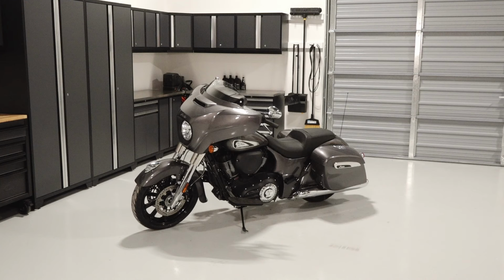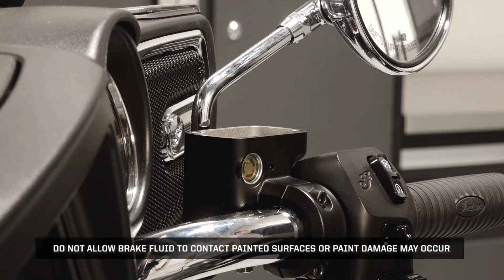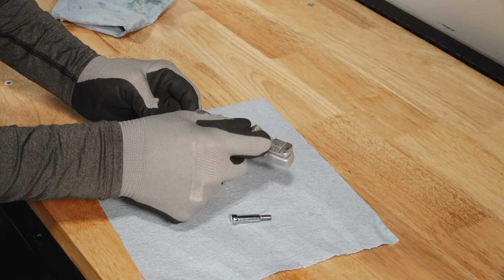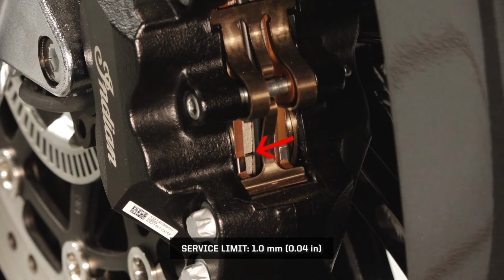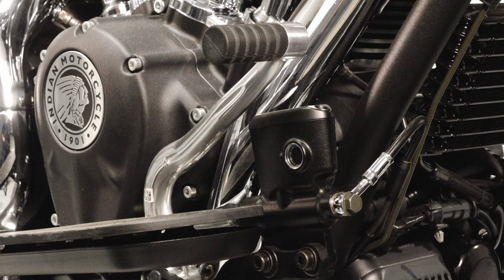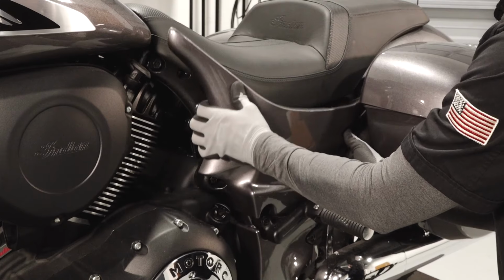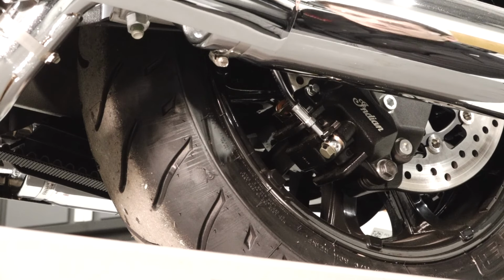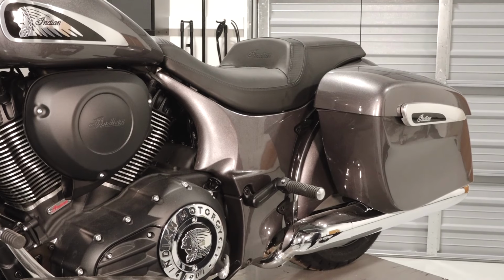Indian Chieftain Brake System Inspection and Maintenance - Indian Motorcycle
Brake system inspection and maintenance for the Indian Chieftain, Chieftain Classic, Chieftain Darkhorse, Chieftain Limited, and Chieftain Elite.

Indian Motorcycle is America’s First Motorcycle Company®. Founded in 1901, Indian Motorcycle has won the hearts of motorcyclists around the world and earned distinction as one of America’s most legendary and iconic brands through unrivaled racing dominance, engineering prowess and countless innovations and industry firsts. Today that heritage and passion are reignited under new brand stewardship.